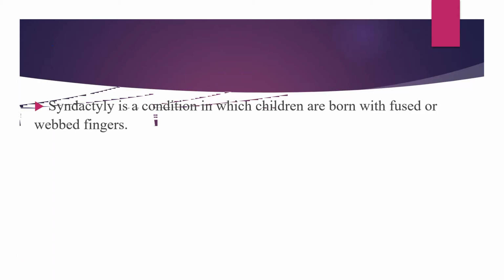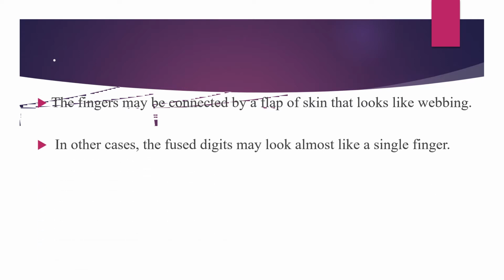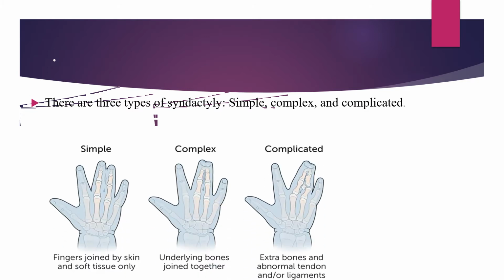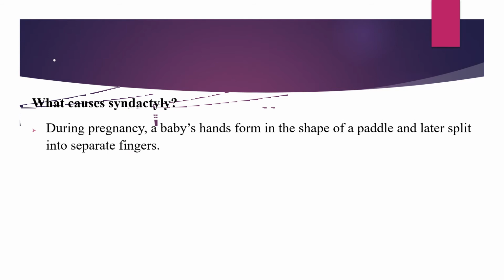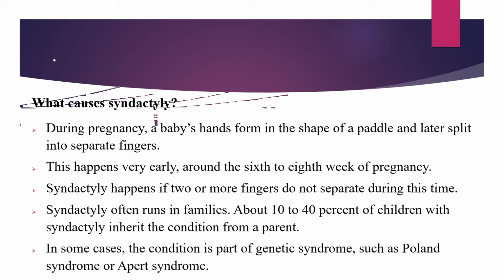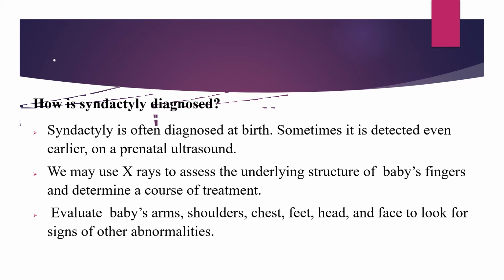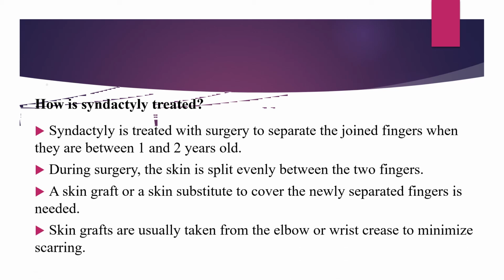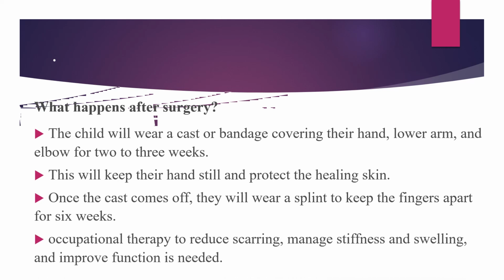Syndactly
For health science students